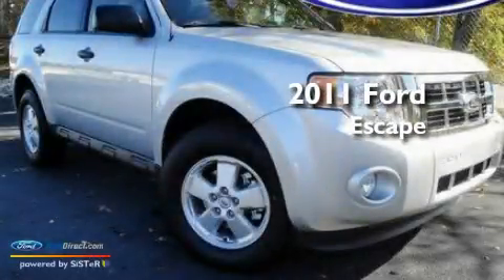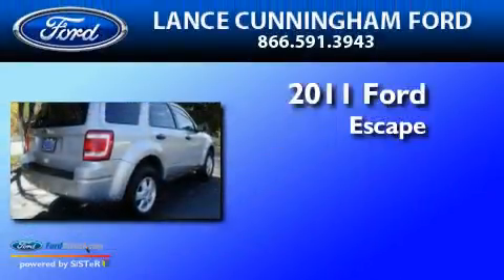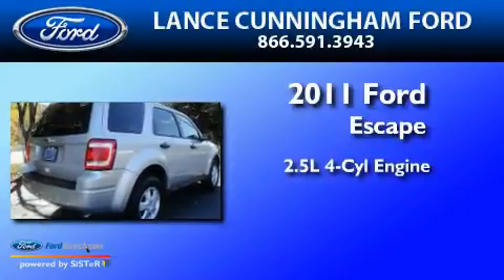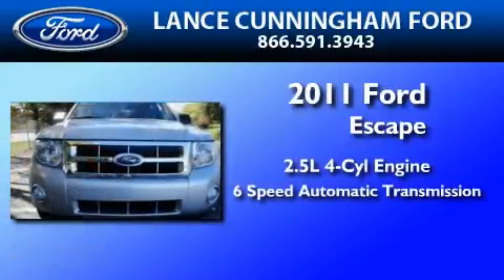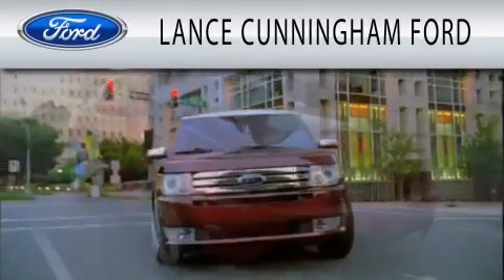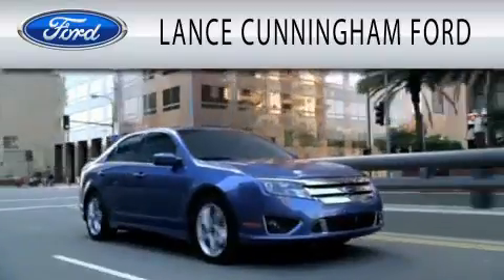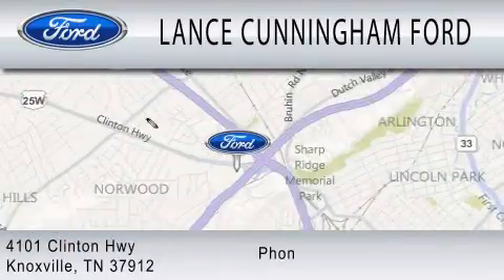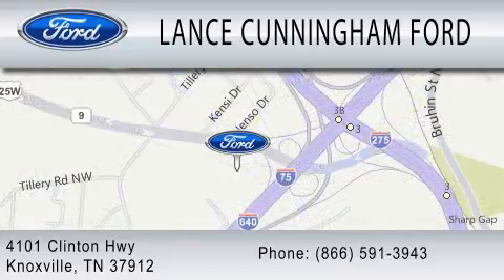2011 FORD ESCAPE Knoxville TN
Year : 2011
 Make : FORD
 Model : ESCAPE
 Engine : 2.5L I4
 Trans . : AUTO 6SPD
 Exterior : INGOT SILVER METALLIC
 Miles : 10

 Stock : 11210